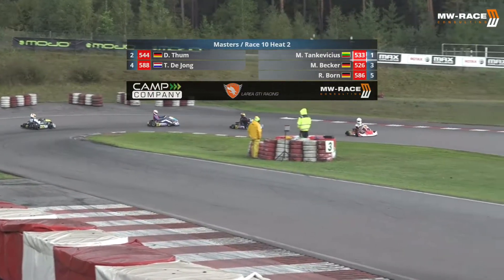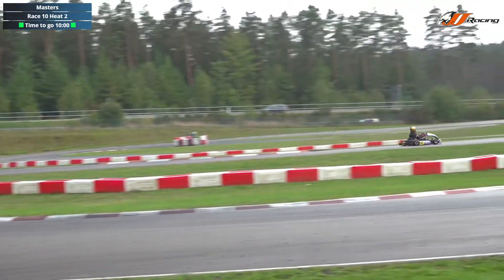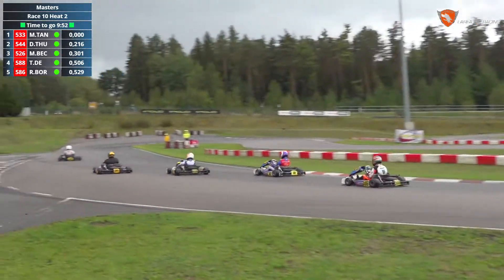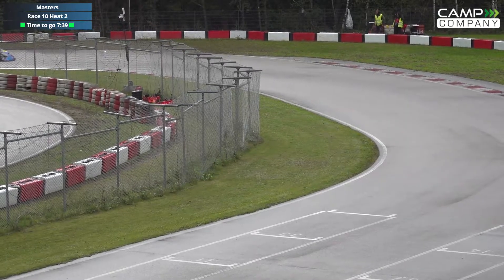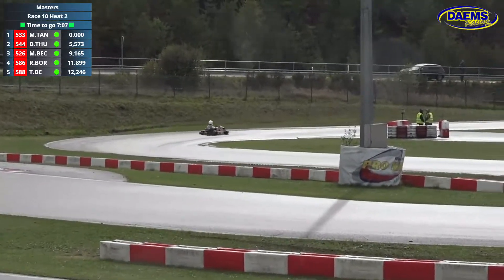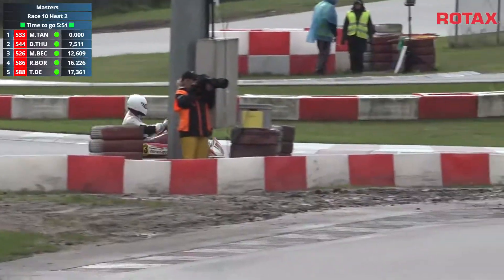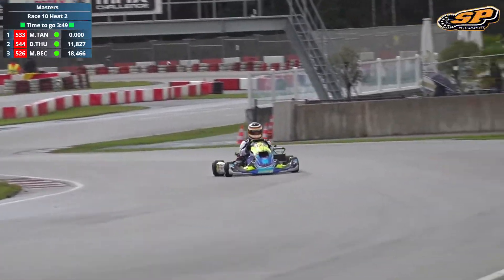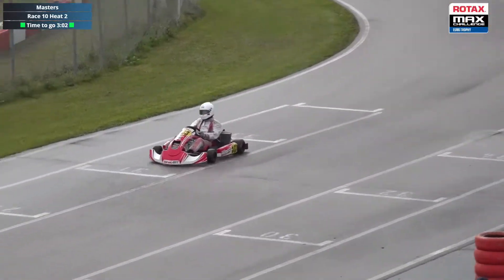Rotax Max Euro Trophy 2022 Wackersdorf Masters Race 10 Heat 2